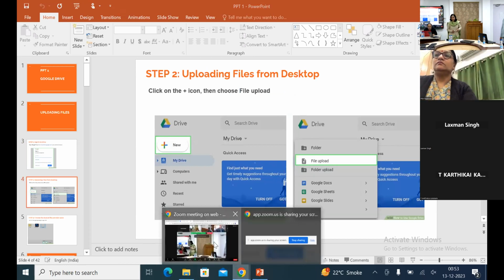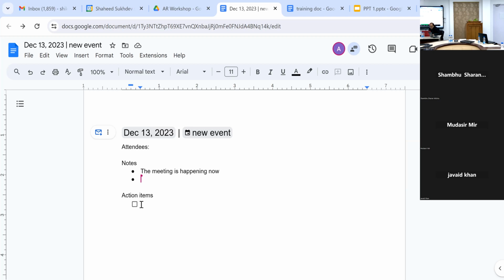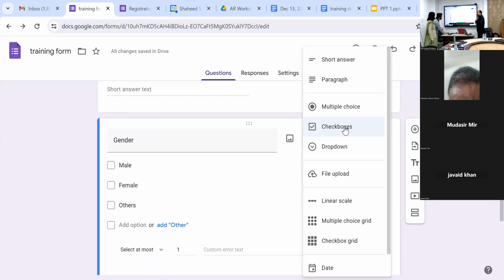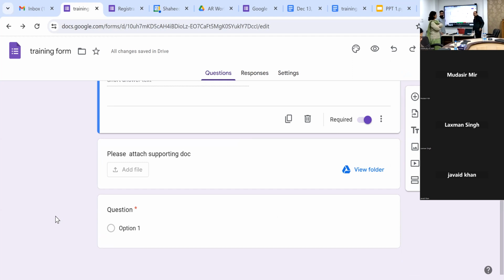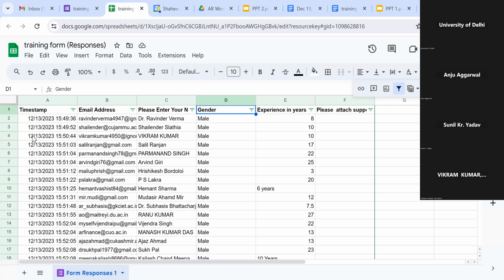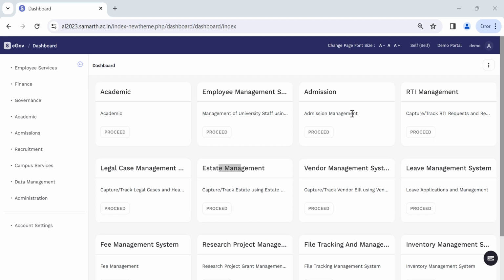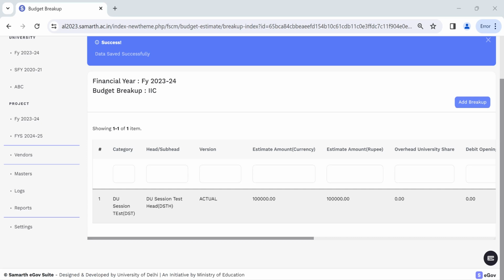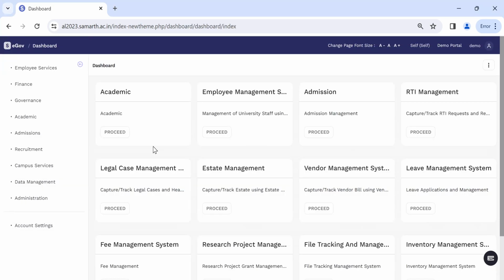2023-12-13 13.44.37 Four Week Skill Enhancement Programme for AR_AO_Senior Officials